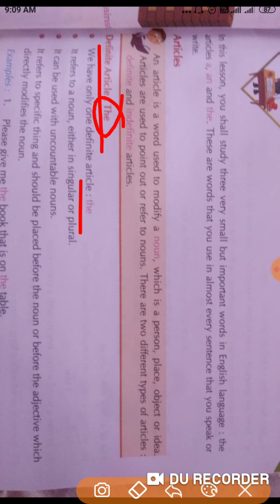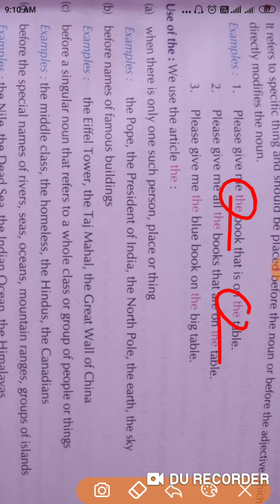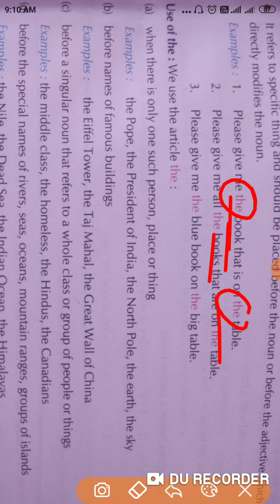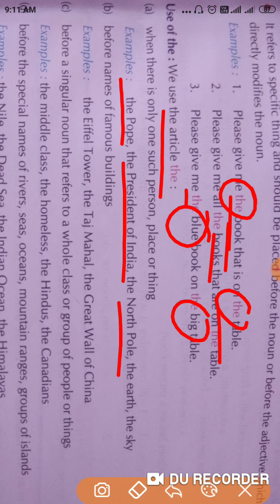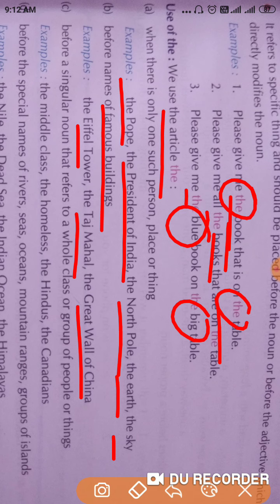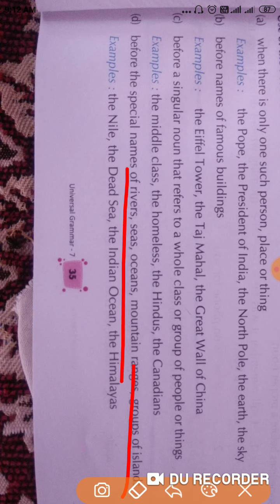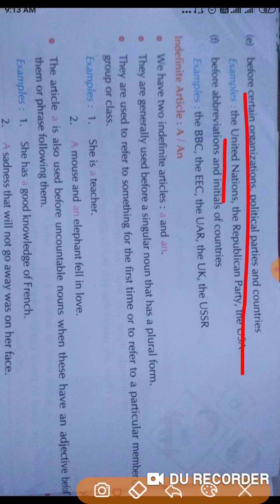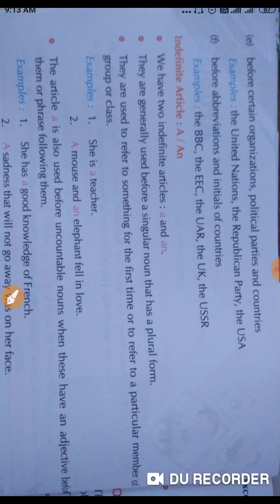Class 7 English 2 ch 6 Articles part 1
Explained by Jitu Sir